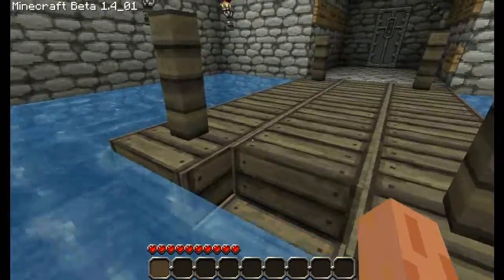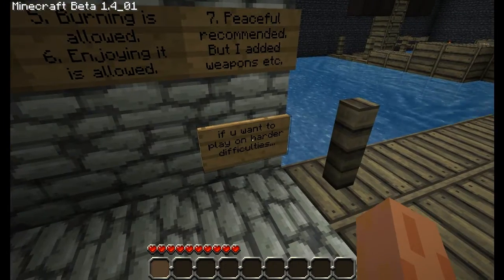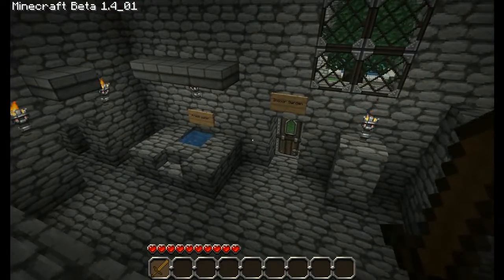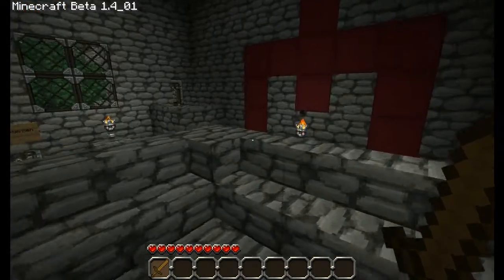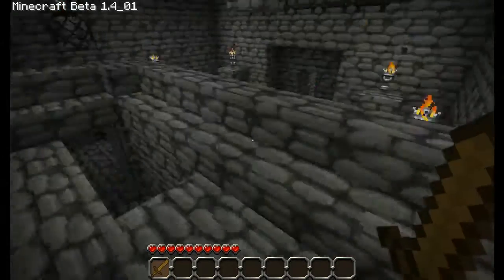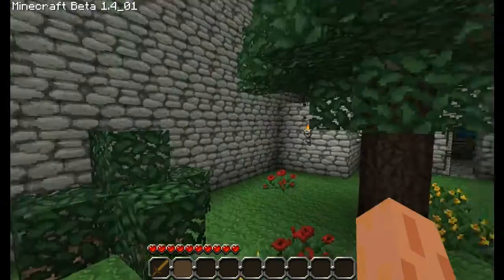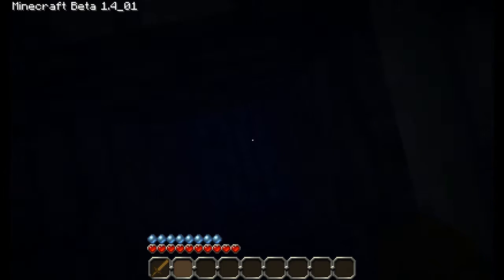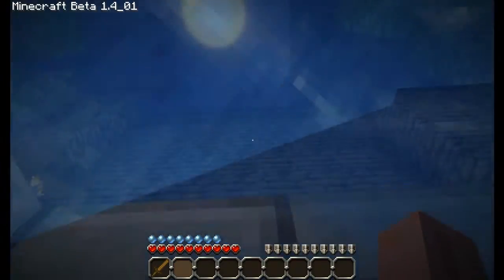Prince of Minecraftia Part 1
And I start playing a new custom map! I had fun doing this one however you dont get to see that the end is like because I botched it up! Be warned there is a lot of swearing  and I decided not to cut the points out where I had to repeat the same task over and over again.  Its an hour and a half long split up into several parts. I hope you enjoy watching this. More to come.